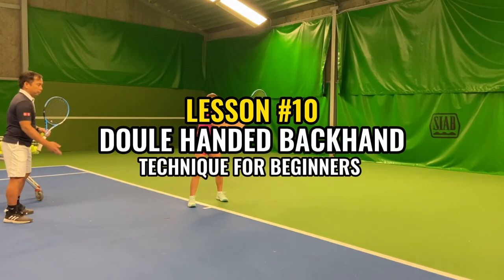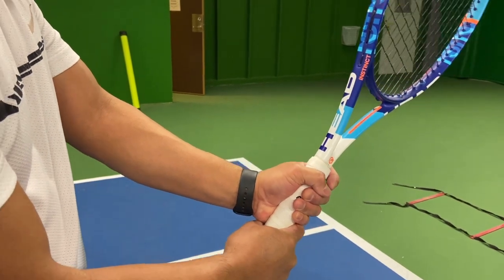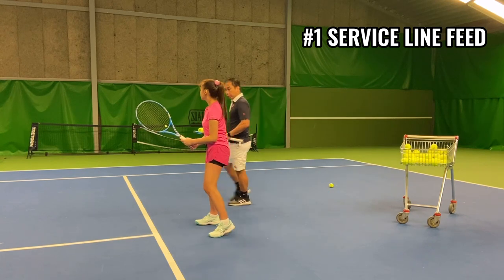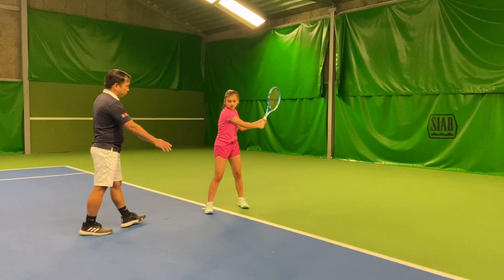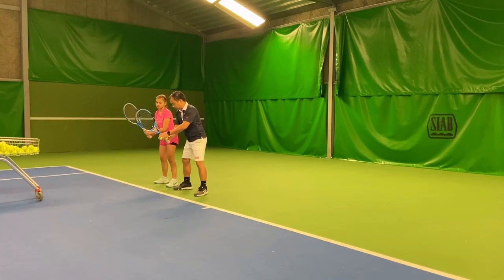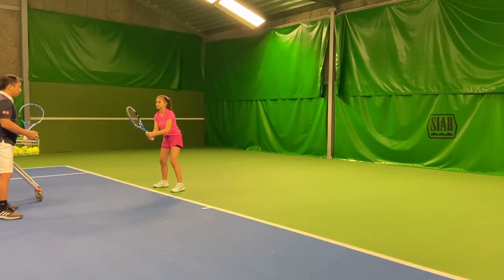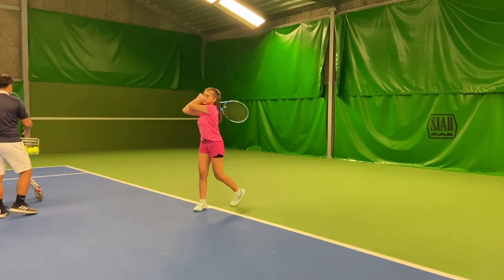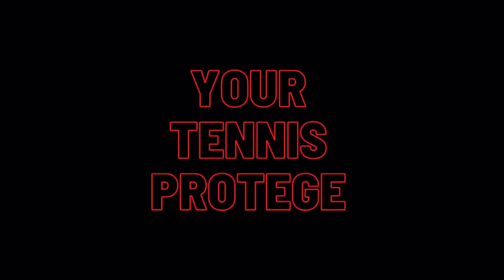Beginner Two Handed Backhand Technique Tennis Lesson with Coach Aik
In this video you will learn the 3 simple steps on how to hit the two handed backhand technique for beginners

Father & daughter sharing our tennis journey, for players, parents and coaches.